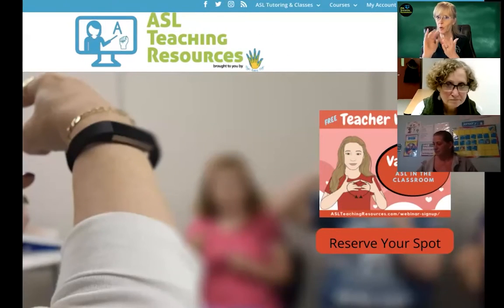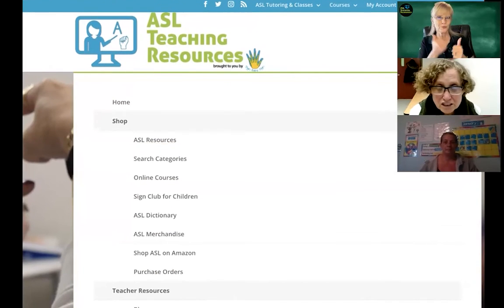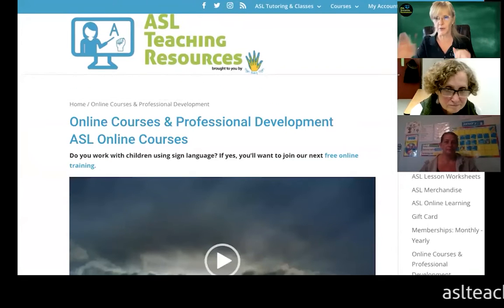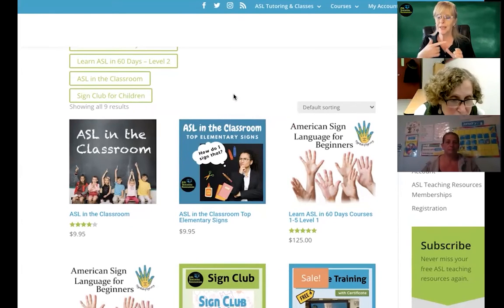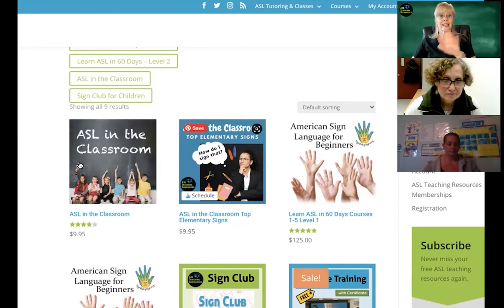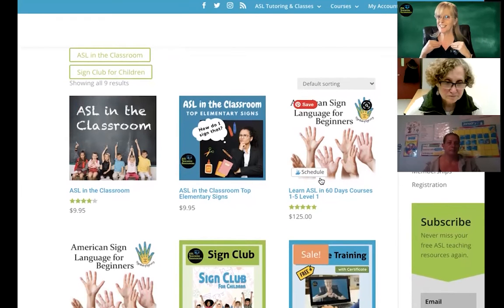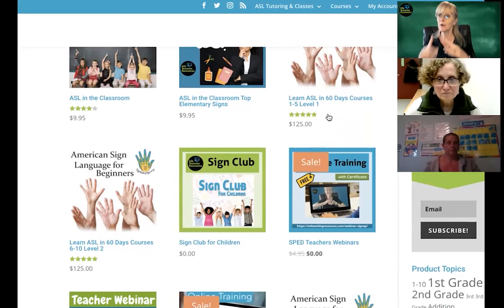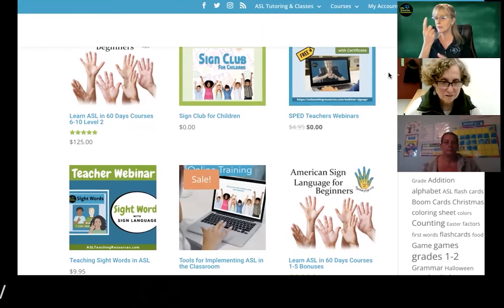Canadian Teacher: Lois - How in depth are your ASL Courses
American Sign Language resources to teach children-hearing, deaf, SPED